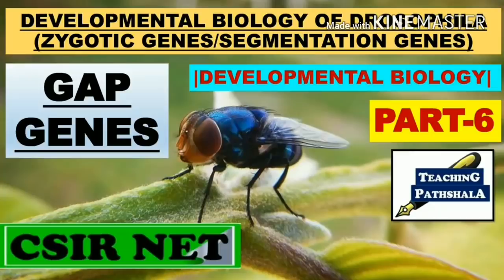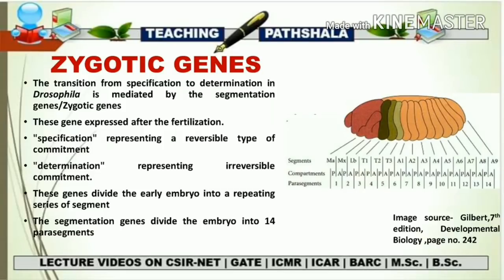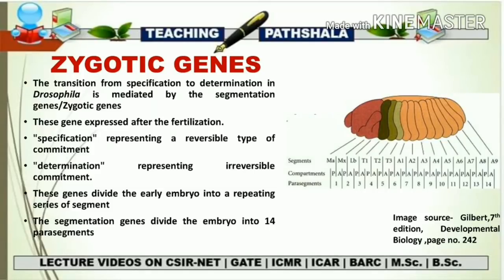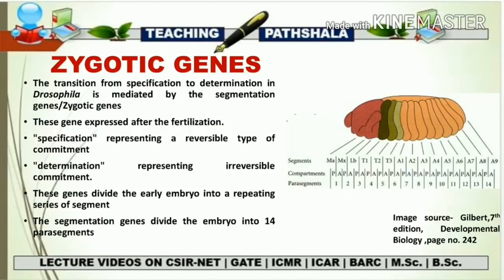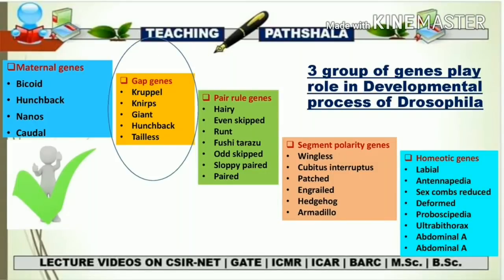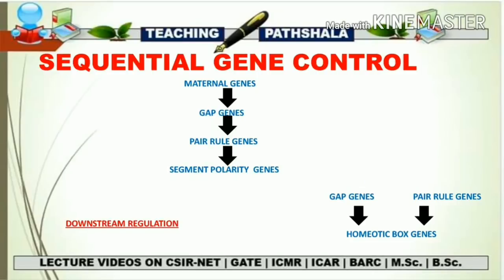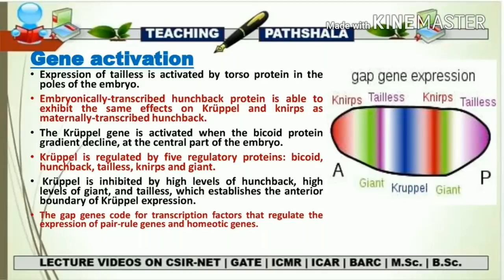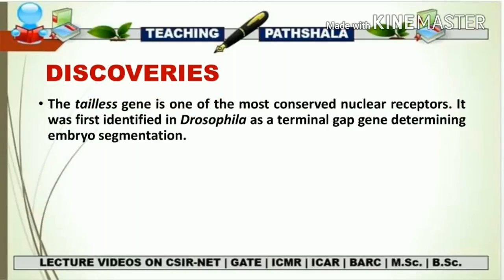GAP GENES | ZYGOTIC/SEGMENTATION GENES OF DROSOPHILA(PART-6) | CSIR NET| DEV BIO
TOPIC-GAP GENES | ZYGOTIC GENES/SEGMENTATION GENES OF DROSOPHILA | CSIR NET| DEV BIO

A gap gene is a type of gene involved in the development of the segmented embryos of some arthropods. The gap genes interact to produce sharp boundaries. Gap genes are defined by the effect of a mutation in that gene, which causes the loss of contiguous body segments, resembling a gap in the normal body plan. Each gap gene, therefore, is necessary for the development of a section of the organism.First found three genes knirps, Krüppel and hunchback  by mutation During discovery.5 gap genes are Kruppel, Knirps, Giant, Hunchback and Tailless

ABOUT THIS CHANNEL ---This channel will have the syllabus wise lectures Video for CSIR-NET-Life science /GATE-Lifescience/BARC/ICMR-JRF/ICAR.
VIDEOS FROM DEVELOPMENTAL BIOLOGY  UNIT-CSIR NET